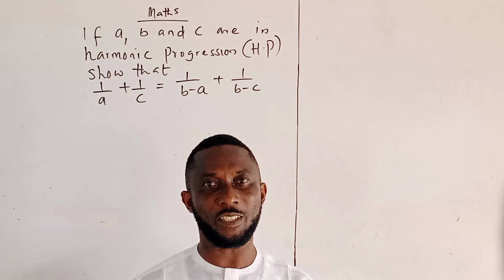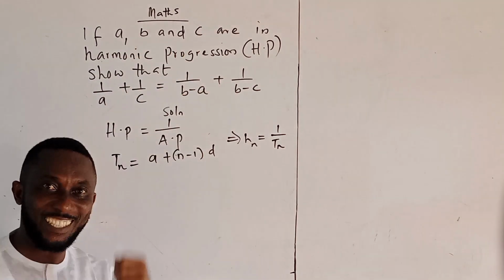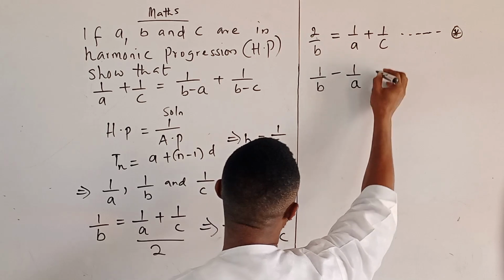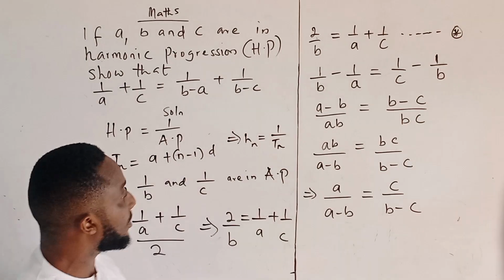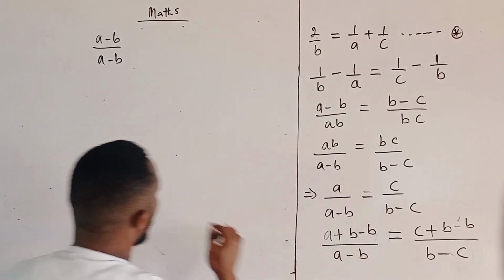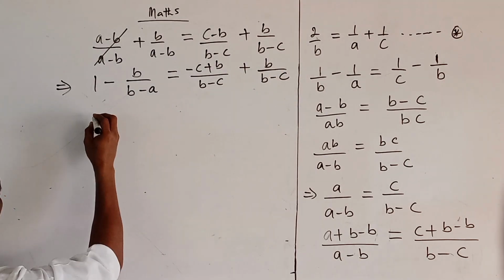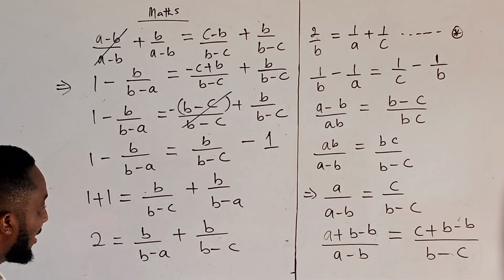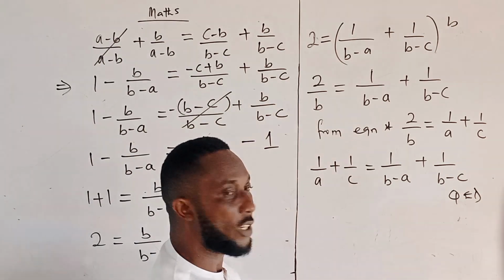An Interesting Sequence problem | Harmonic Progression | Deductive Proof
This problem on harmonic progression is solved by find the arithmetic mean of the corresponding arithmetic progression before using algebraic fractions to get the proof